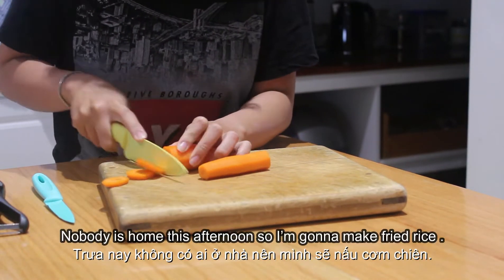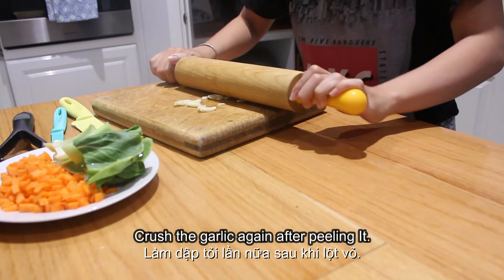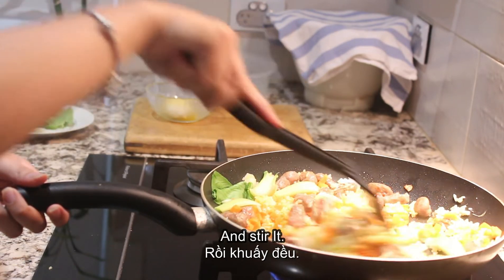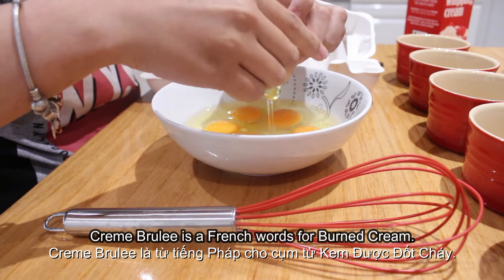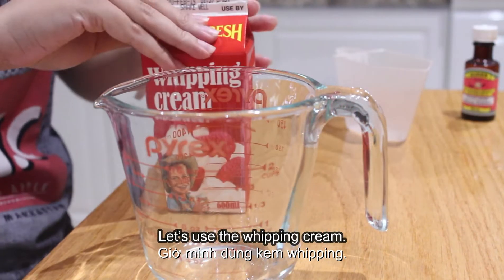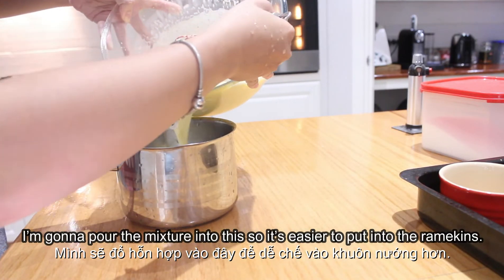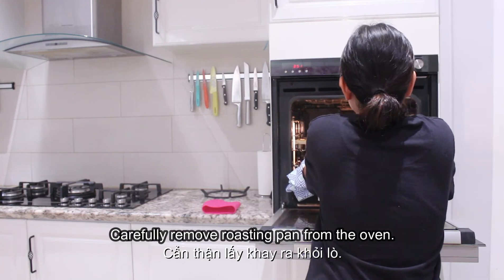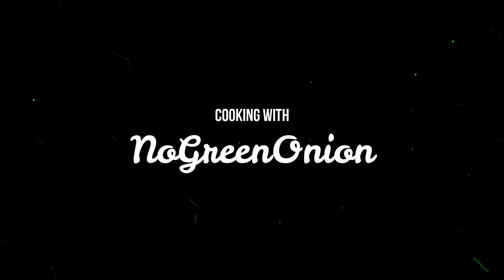(#5: Cooking in Perth, Australia)Make Fried Rice& Creme Brulee l Người Việt tại Tây Úc.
Hi everyone, how was your Vietnamese New Year?
Mine was great, I had lucky money from my boyfriend eventhough he doesn’t know what is lucky money. Sum up, Its been a great year.
What do you usually do when you are home alone?
As my boyfriend’s place has an oven, I tried to make Creme Brulee for the first time of my life. Let’s see what I can do.
Chào mọi người, mọi người ăn Tết như nào rồi?
Tết của mình rất là tuyệt, mình được bạn trai lì xì dù bạn ý không biết tiền lì xì nghĩa là gì. Tóm lại, năm vừa qua là một năm rất tuyệt vời với mình.
Bạn thường làm gì khi bạn ở nhà một mình?
Vì ở nhà bạn mình có lò nướng nên mình đã thử làm món Kem Đốt lần đầu trong đời. Cùng xem xem mình làm ra cái gì nha!
👉Tiếp tục theo dõi mình qua kênh này và ghi bình luận của mọi người về video này ở dưới phần comment nhé.
Cảm ơn mọi người rất nhiều.✌
Stay in touch with me:
 👉My beauty work on Instangram: @hobby.beauty.97

🎧Song: Up on the Housetop (Instrumental)